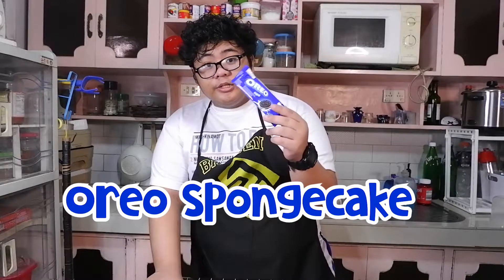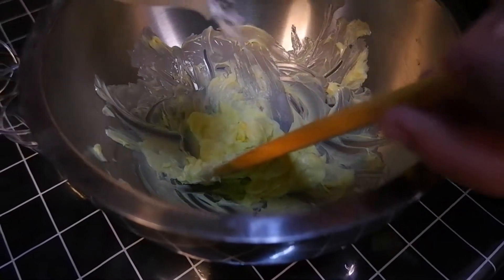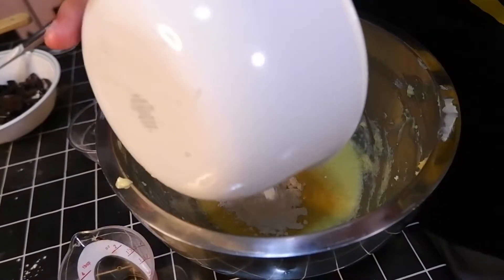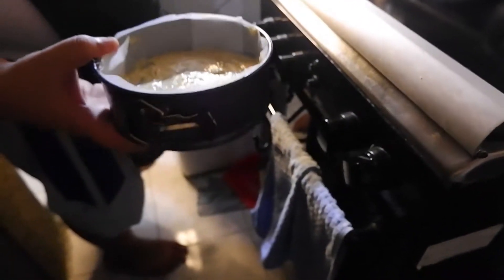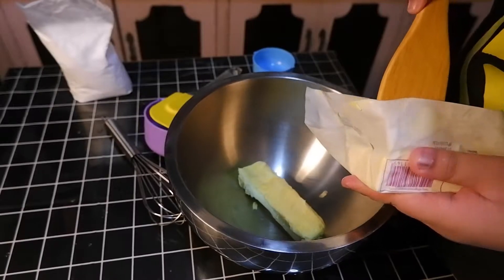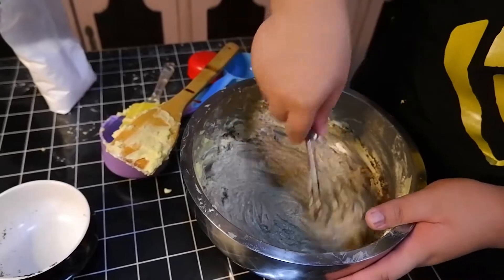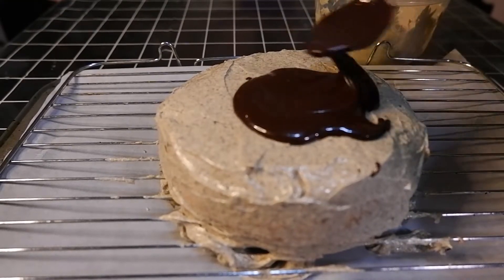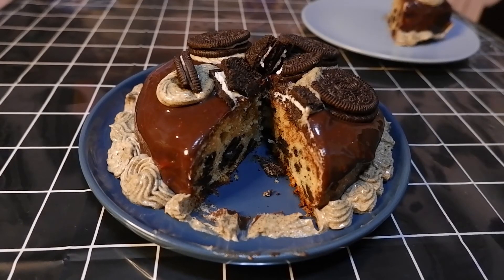OREO CAKE by Benart | Supportive ate!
Easy cake! Supportive ako sa brother ko haha!